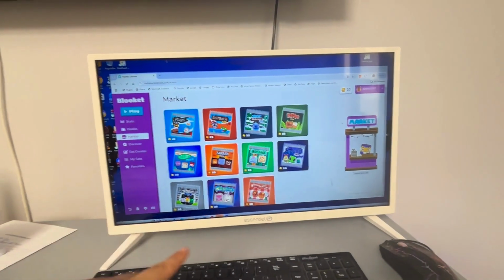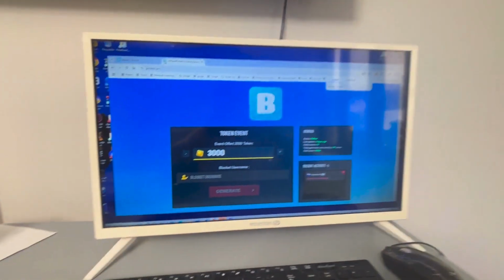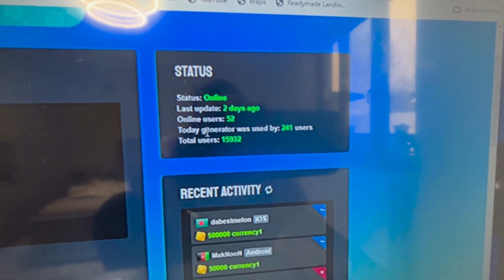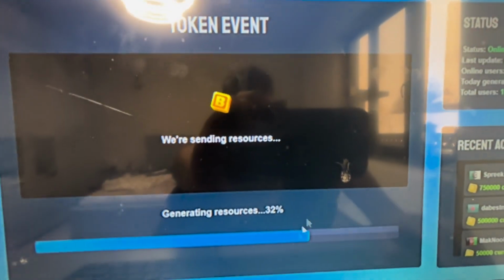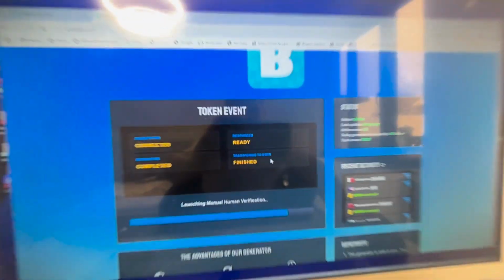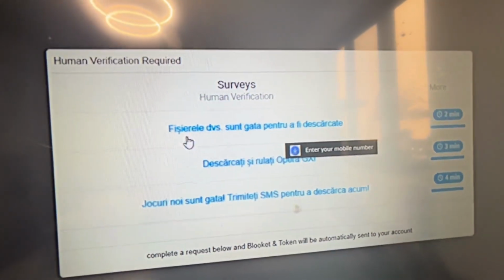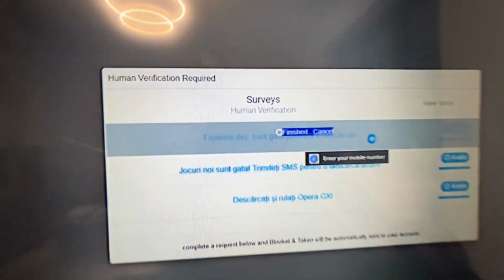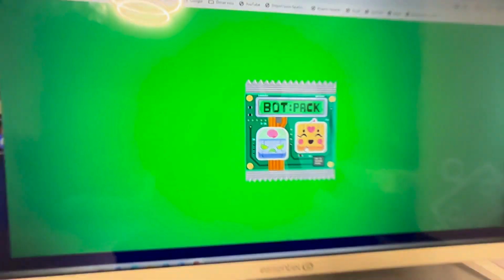Blooket NEW Hack - How i Get Free Token in my Blooket account !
Learn how to get *2025* FREE tokens with this Blooket hack for school computers! This full tutorial will show you how to use cheats and hacks to level up in Blooket Live games.

Want to get FREE tokens on Blooket? Check out this Blooket hack tutorial for your school computer! Get ahead with these Blooket cheats now.